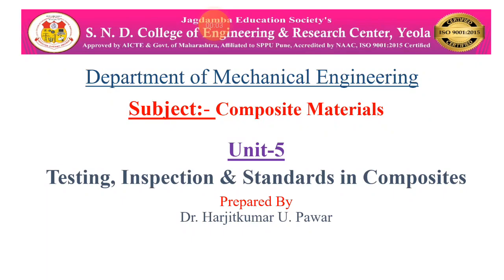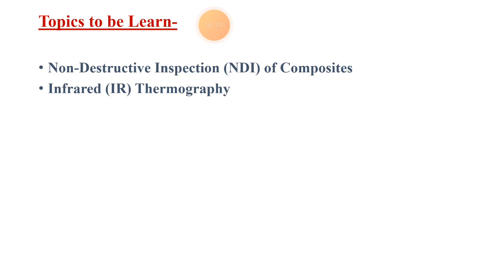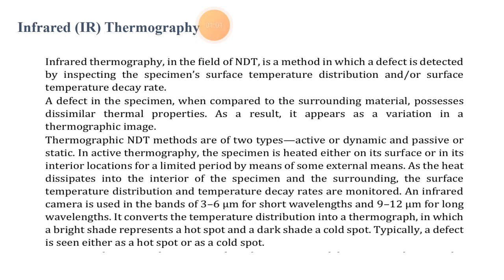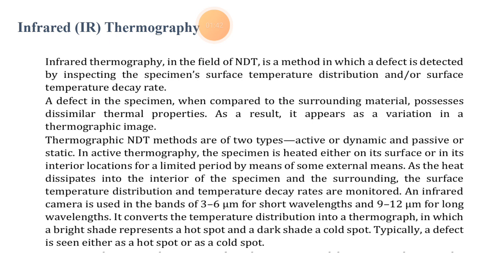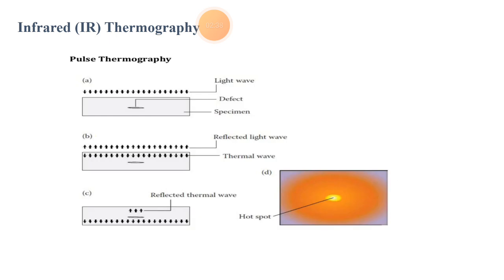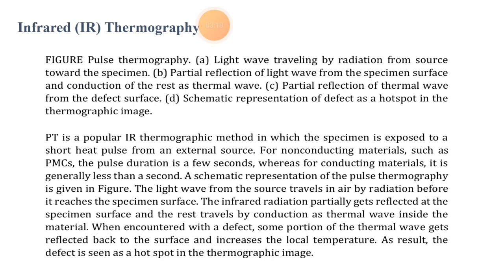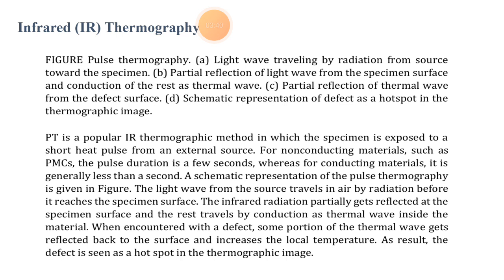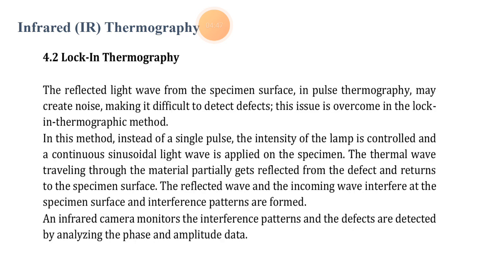Inspection Testing and Stanards in composites 5